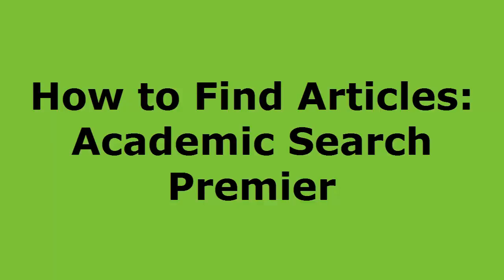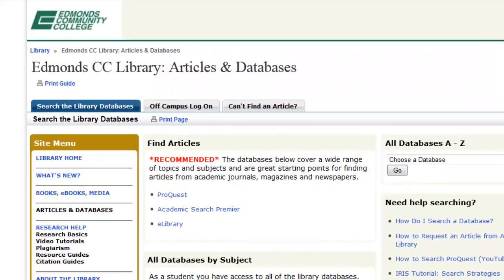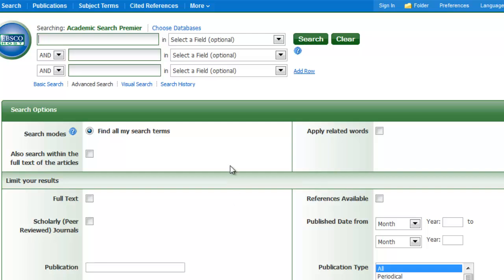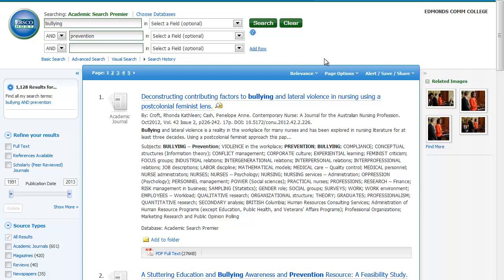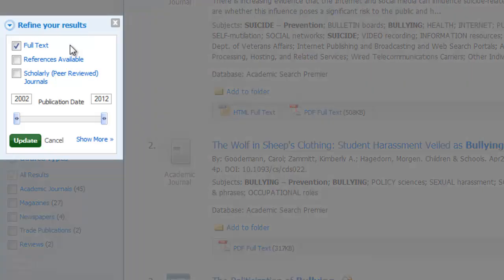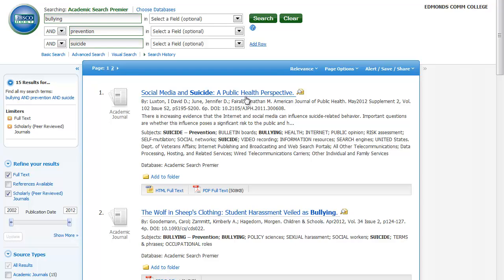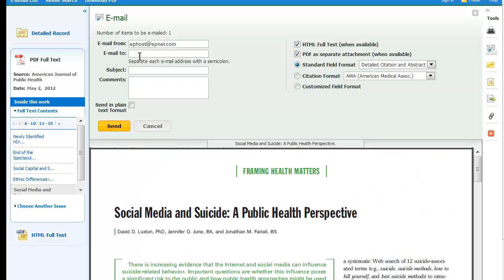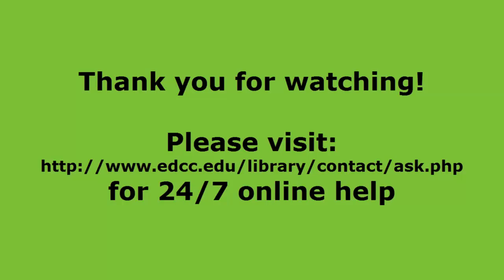Search & Find: Articles Using Academic Search Premier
This tutorial will help EdCC student access Academic Search Premier and find articles.